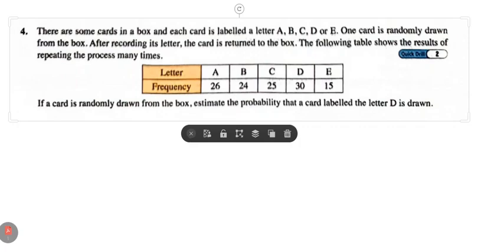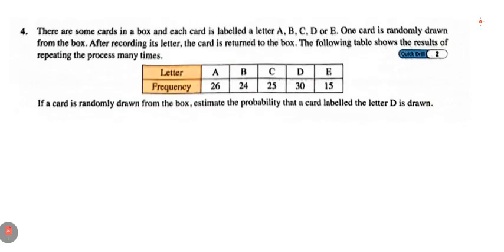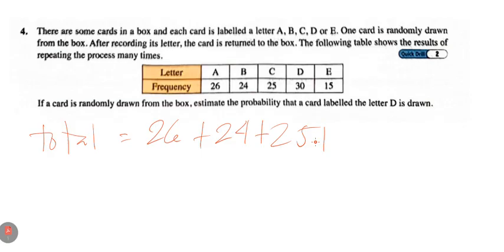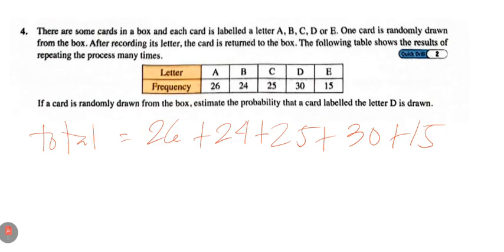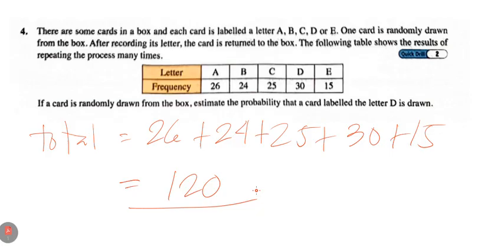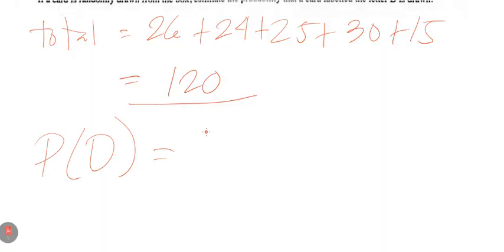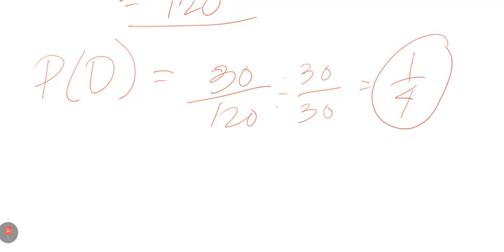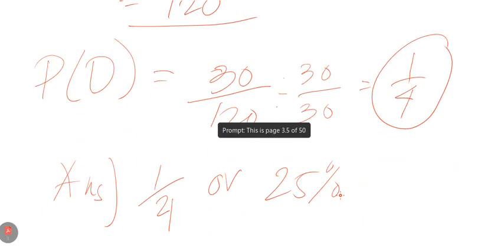Estimating Probability from a Frequency Table | Cards Problem | Grade 7–8 Math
In this video, we solve a probability problem involving cards drawn from a box using a frequency table! 🃏

We'll answer:
✅ How to estimate the probability of drawing a specific card
✅ How to use experimental data to find probability

Perfect for Grade 7 and Grade 8 students studying:
📊 Frequency Tables
🃏 Experimental Probability
🔢 Basic Statistics & Probability

🧠 TRICK TO REMEMBER:
Total frequency = sum of ALL frequencies
Estimated Probability = frequency of outcome ÷ total frequency

So the probability of drawing letter D:
👉 Total = 26 + 24 + 25 + 30 + 15 = 120
👉 P(D) = 30 ÷ 120 = 1/4